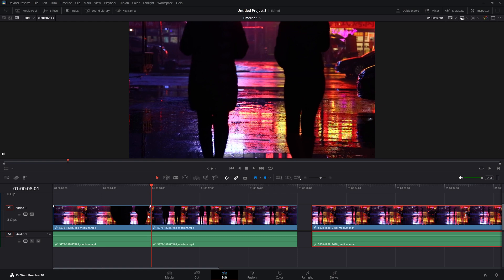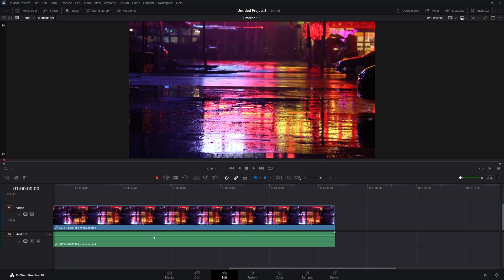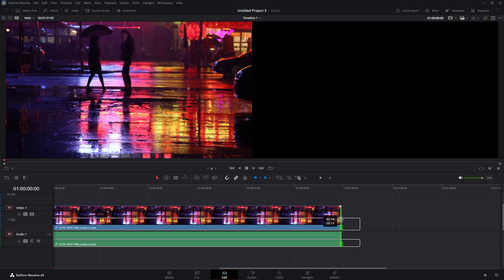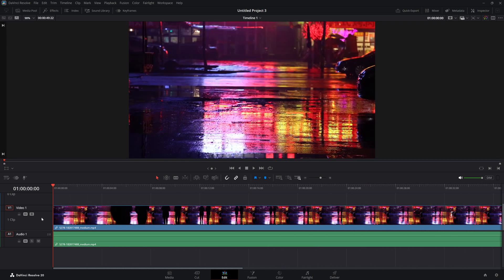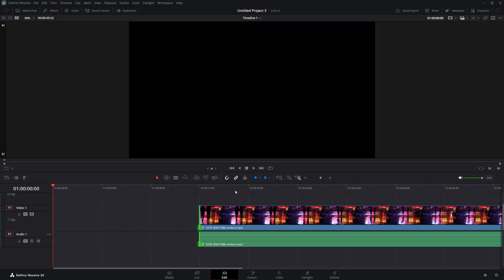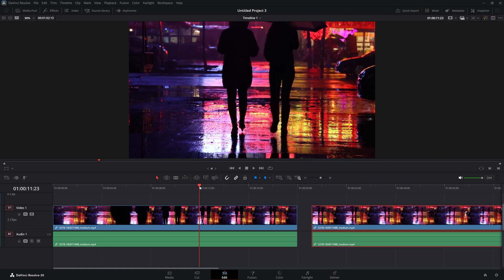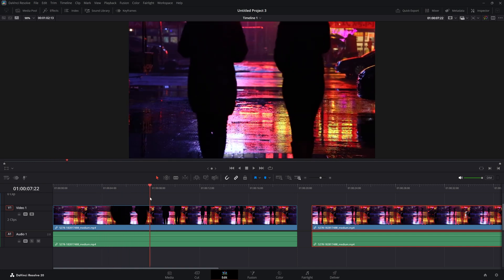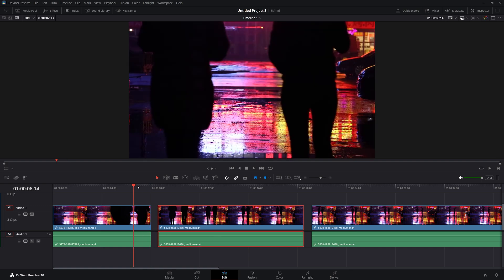How to Trim & Cut Footage in DaVinci Resolve 20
New to DaVinci Resolve 20 and want to learn how to trim and cut your footage like a pro? In this step-by-step beginner tutorial, I’ll show you the fastest and easiest ways to edit your clips on the timeline.

Got questions or requests? Drop them in the comments — I respond to everyone.

Editing software: Adobe Premiere Pro and Adobe Photoshop
Editing: Adobe Premiere Pro
Intro & Outro: Adobe After Effects